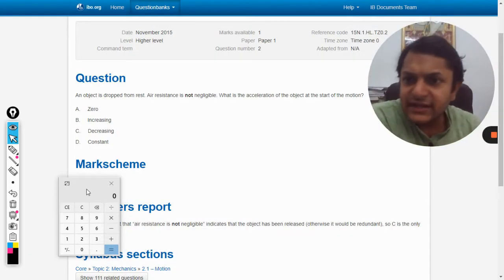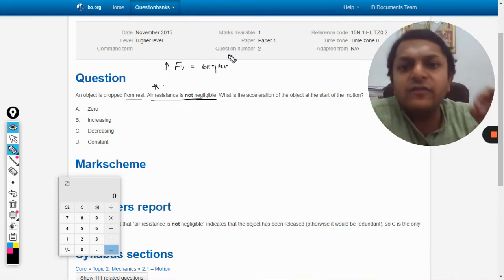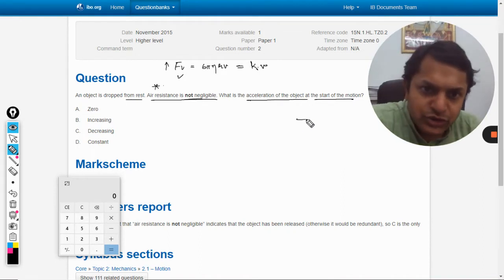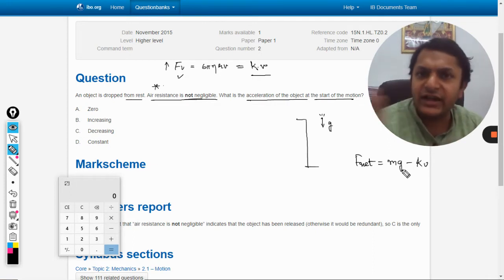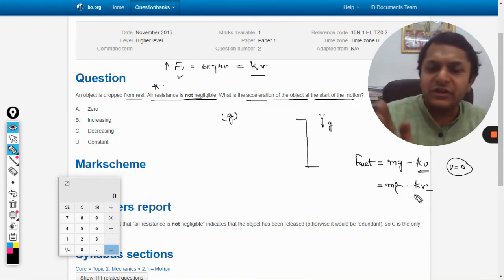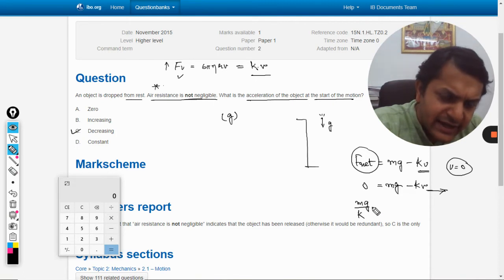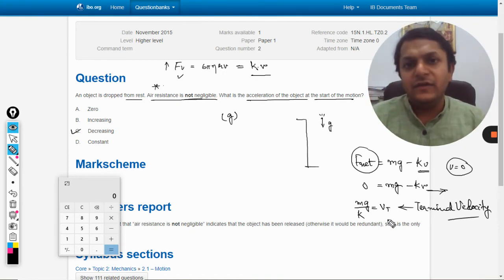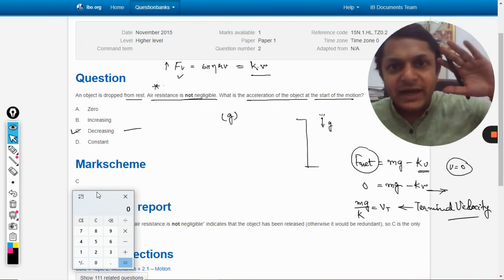An object is dropped from rest. Air resistance is not negligible. What is the acceleration of the ob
An object is dropped from rest. Air resistance is not negligible. What is the acceleration of the object at the start of the motion?

Valid forever.!